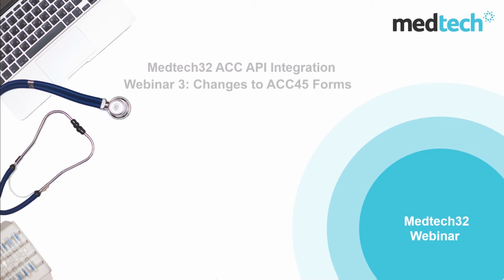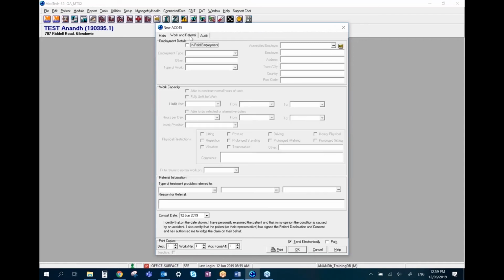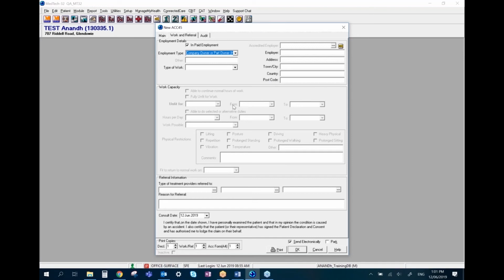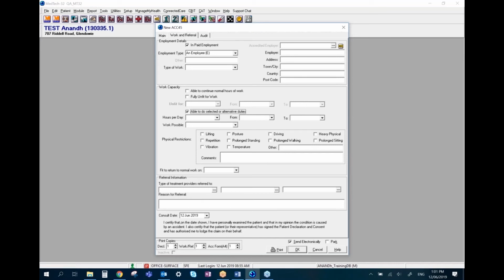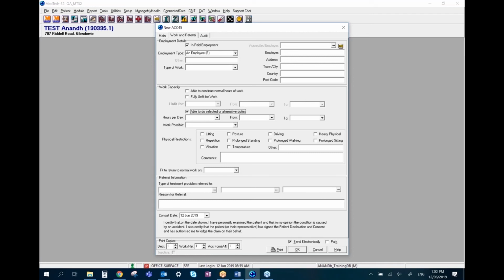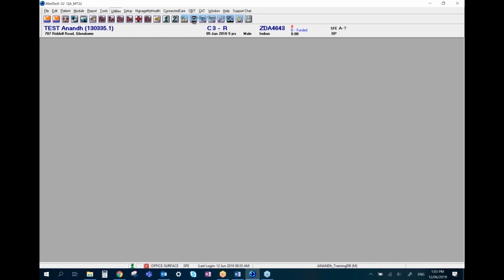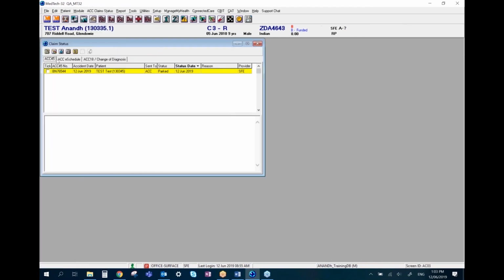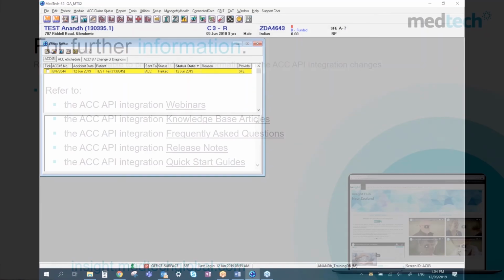Medtech32 ACC Webinar 3 ACC45 Changes